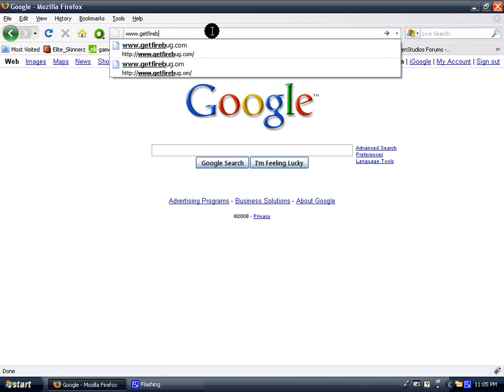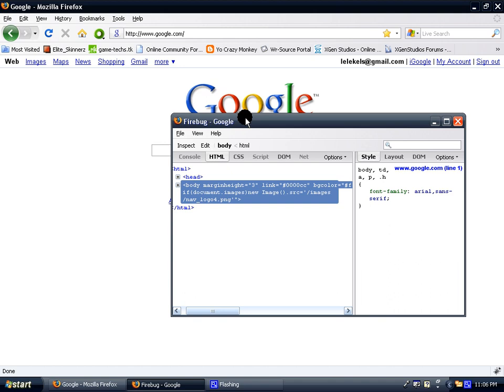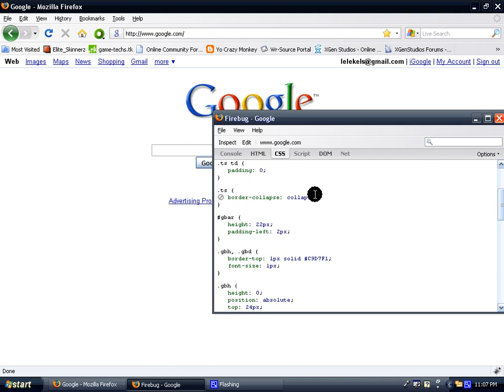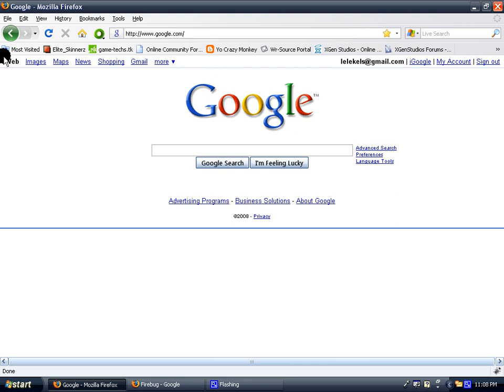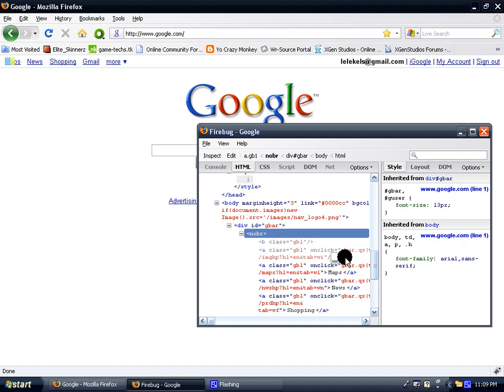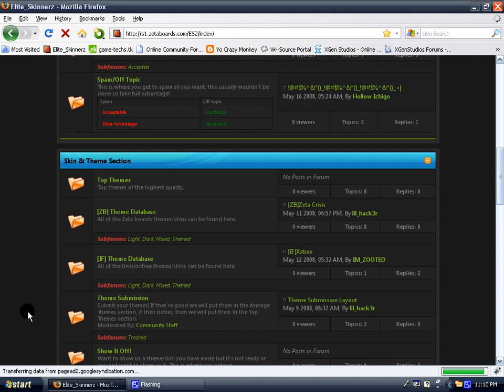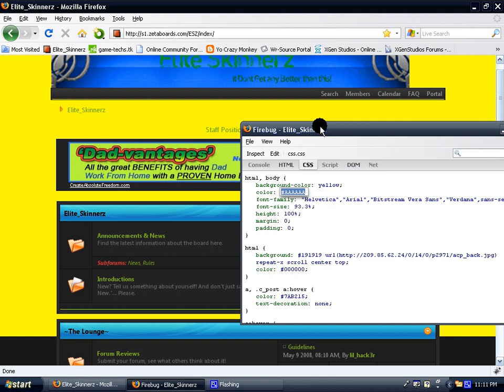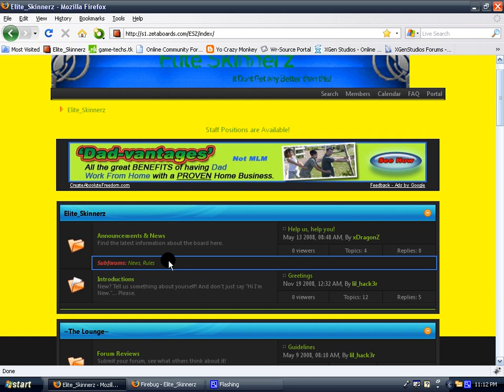Editing your websites with FireBug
In this tutorial we show you how to edit your websites or website with Mozilla's FireBug.

Tech-Productions Tags:
Someone Tech Easier Learn Tutorials Tut Hack CMD Command Prompt lil_hack3r Hack easy help VB6 Download Web Make fun Xbox 360 Xbox360 PS3 Playstation 3 Wii Hacks Hacker Maker Creator Live Subscribe Tech-Productions is the best we are the only tutorial creating channel on youtube we have the best vids videos ever funny hilarious cool nice great